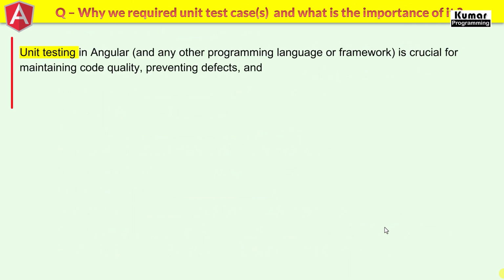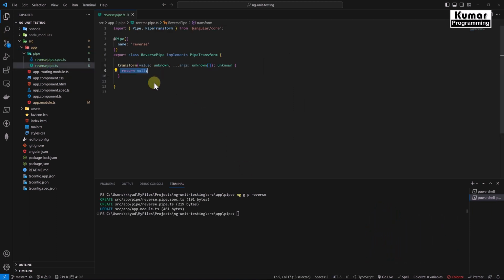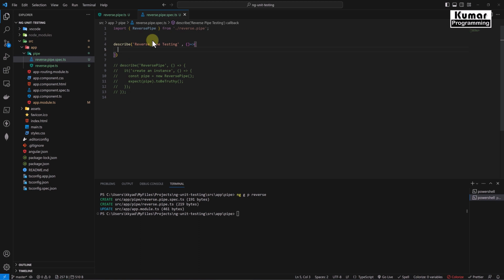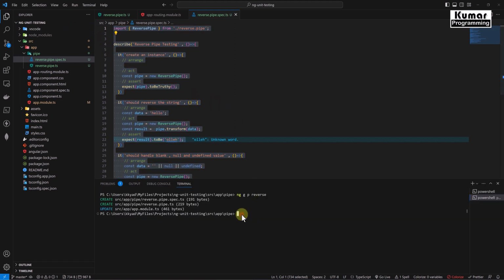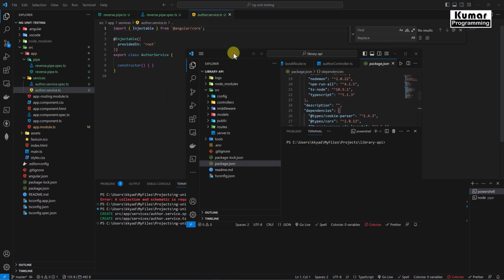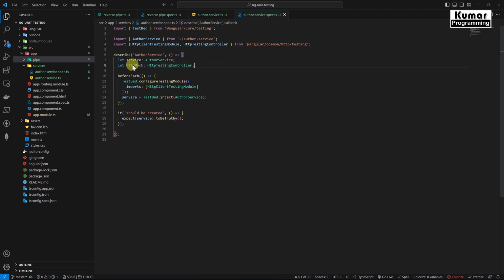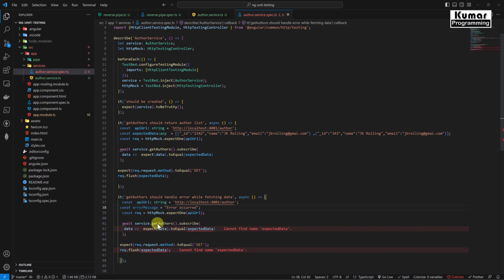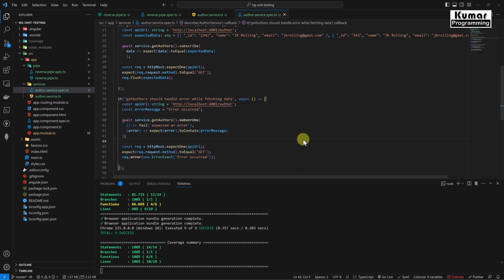Angular Interview Question - Unit Testing - Step by Step - Part 1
Learn about Unit Testing , Integration Testing  and e2e Testing step by step in Angular unsig Jasmine and Karma